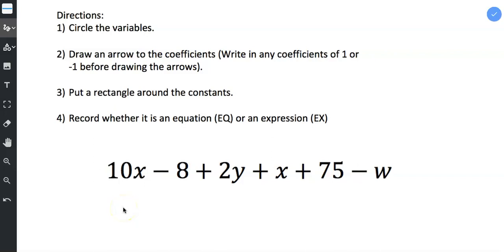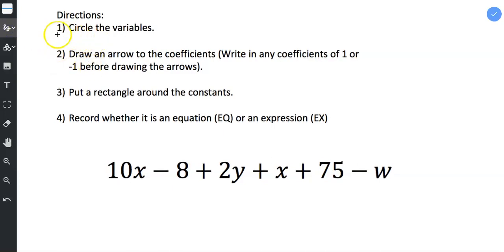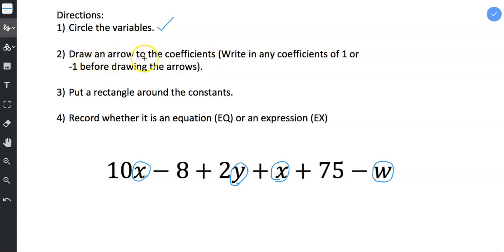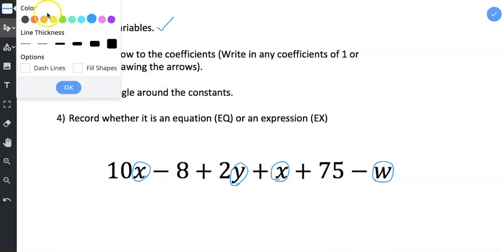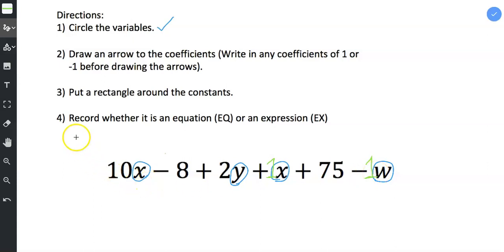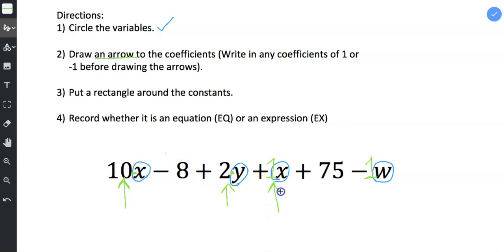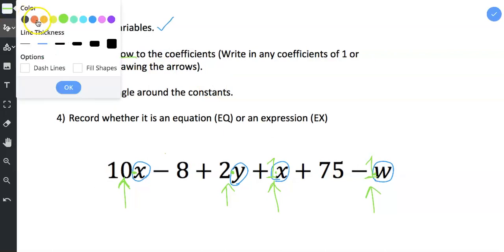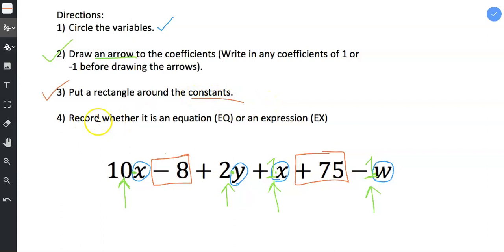Vocabulary Practice Example